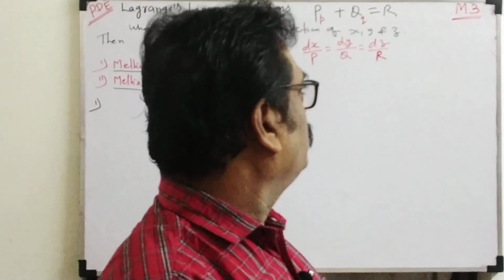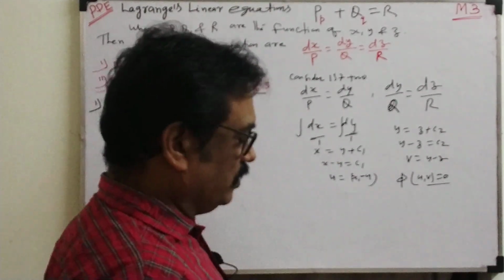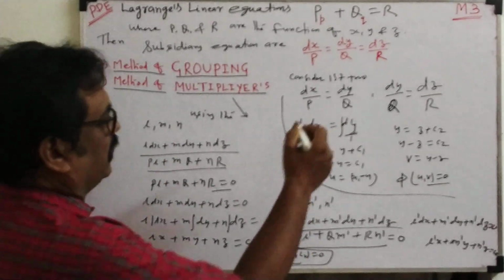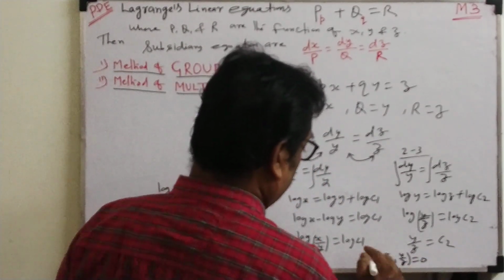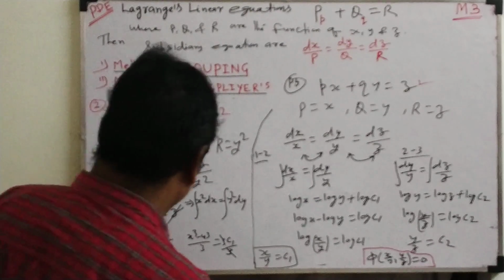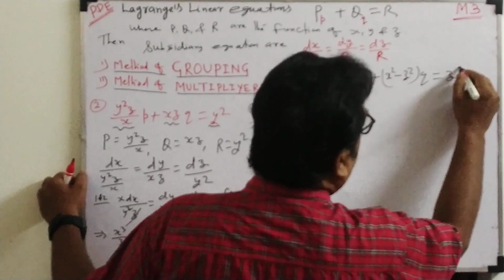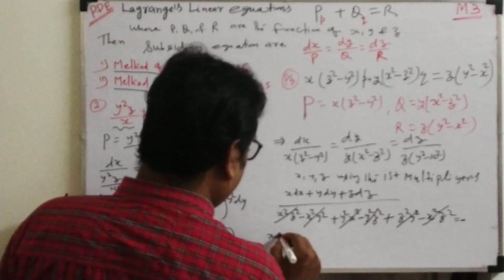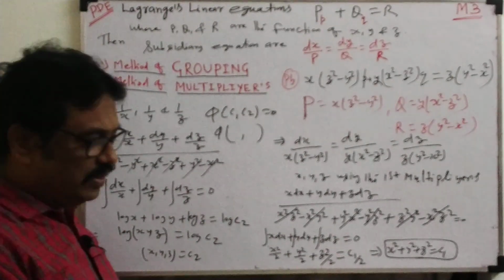Solution of PDE by Method of Grouping | Mathamatics-3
Solution of PDE
by Method of Grouping |
Mathamatics-3
In this video, I discuss Lagrange's Linear PDE using the method of grouping. A partial differential equation (PDE) involves partial derivatives of an unknown function with respect to multiple independent variables. In the context of this discussion, I explain the simple steps of the method of grouping solution. These mathematical tools are used to model and analyze various phenomena, such as heat conduction, fluid dynamics, and electromagnetic fields. I emphasize their significance in understanding complex systems and highlight real-world applications to make the topic accessible and engaging for the audience.